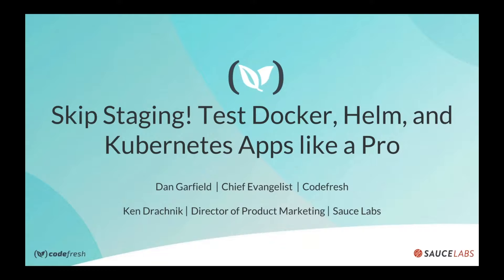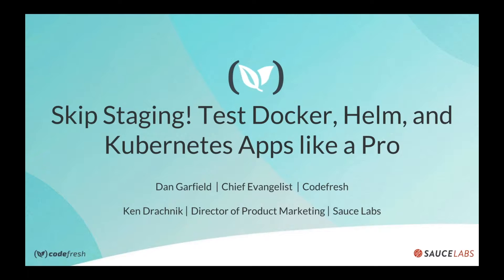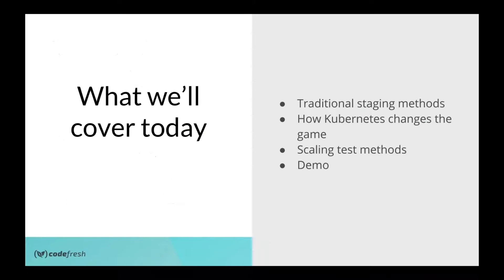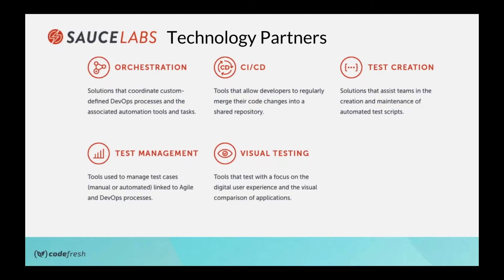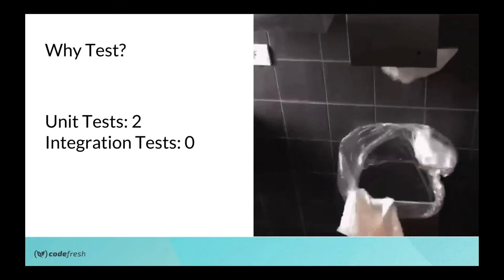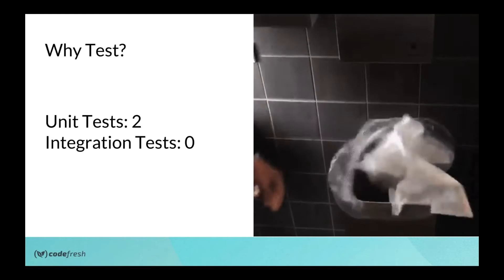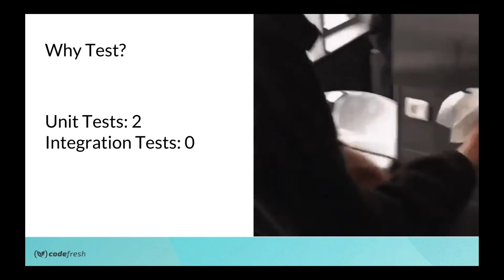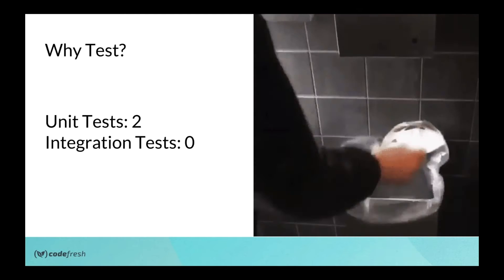Skip Staging! Test Docker, Helm, and Kubernetes Apps like a Pro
The traditional "staging" model is getting in the way of adequately testing our applications. With the power of Kubernetes, Helm, Sauce Labs, and Codefresh we can dramatically speed up and improve the quality of integration testing using short-lived environments.

Join Kubernaut Dan Garfield as he shows you how to:
- Create Automated short-lived environments for every commit/branch,
- run integration tests in a scalable way, and
- use Helm, Kubernetes, Codefresh, and Sauce Labs integrations